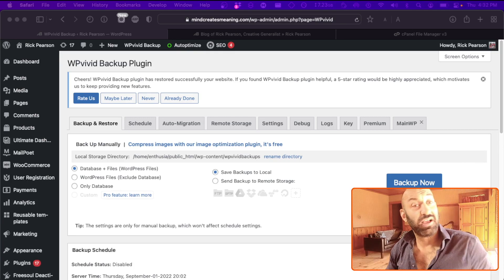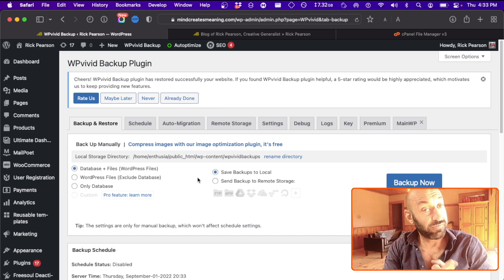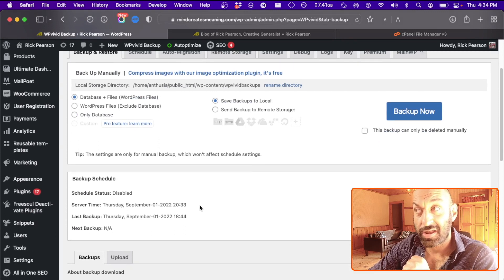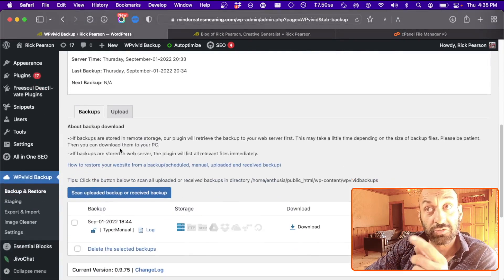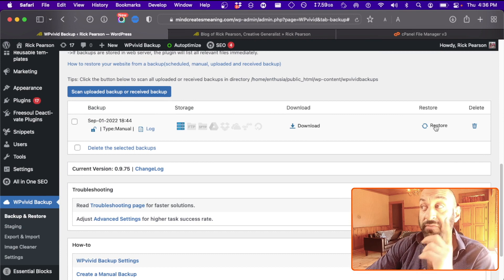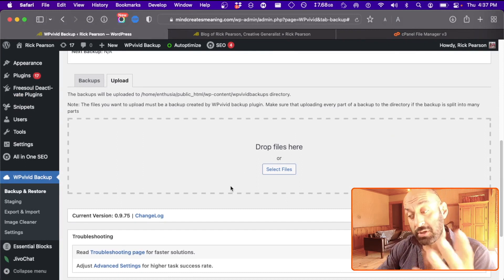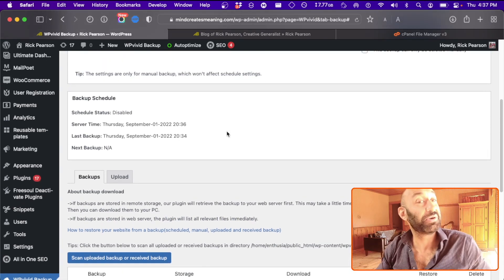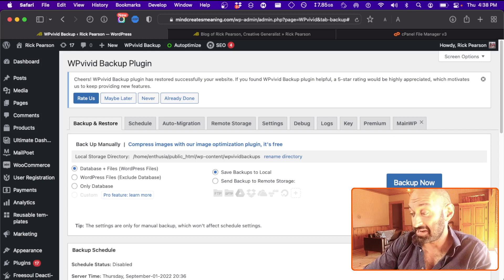Backup & restore WordPress in 2024 - Part 1/2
Look no further for the simplest and most robust way to create a complete backup & restore of your WordPress website in 2022.

This backup solution is free and it backups your database as well as your actual WordPress files. You need both to run a website, so you want a Wordpress backup solution that addresses both.

In Part 2/2, we'll restore a website using WPVivid Backup files. Click through to that video if you wish to see that process in action.